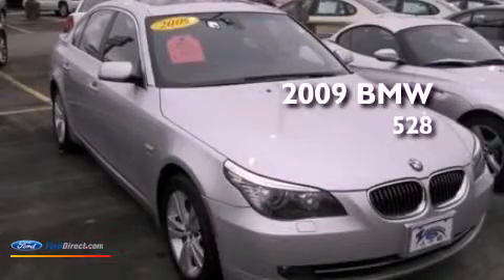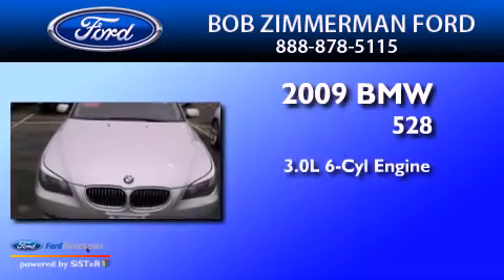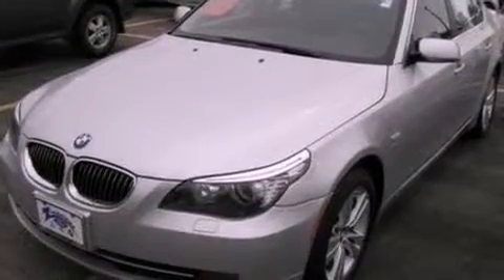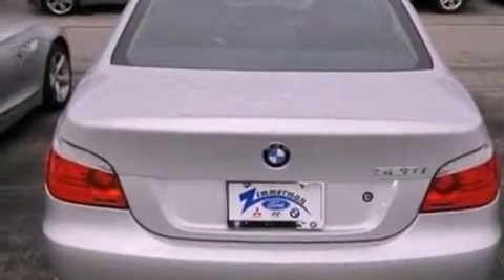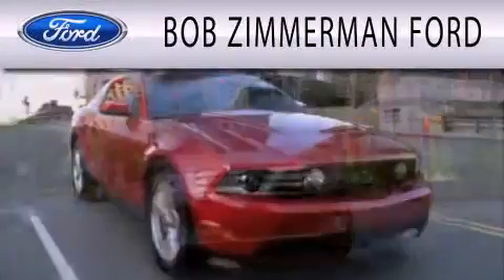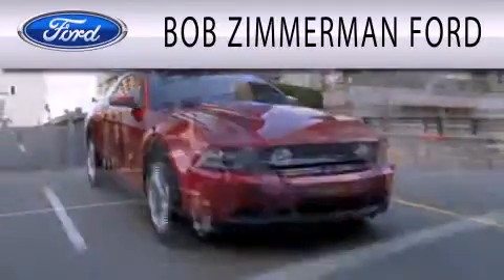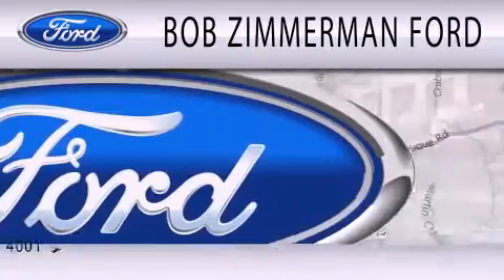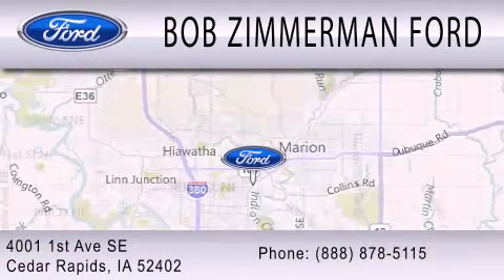2009 BMW 528I XDRIVE IA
Year : 2009
 Make : BMW
 Model : 528I
 Engine : 3.0L I6 24V MPFI DOHC
 Trans . : AUTOMATIC
 Exterior : SILVER

 Interior : BLACK
 Stock : 19465